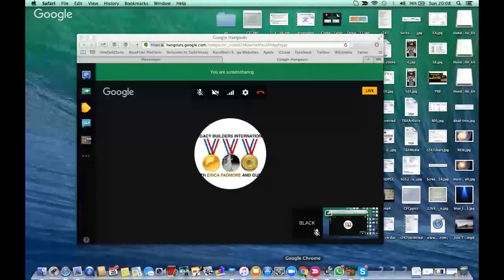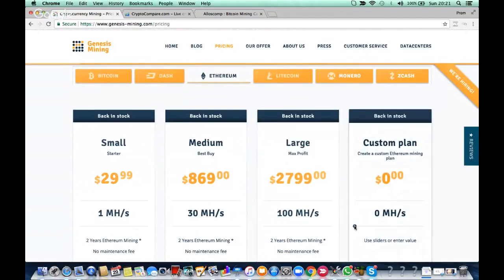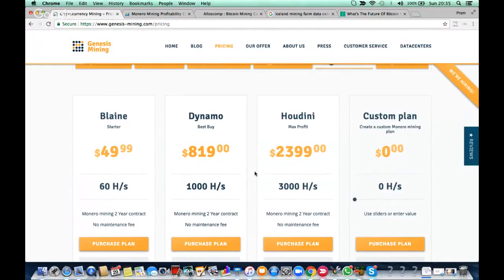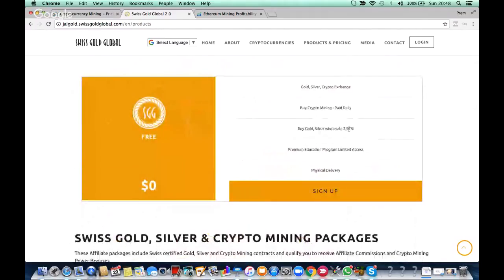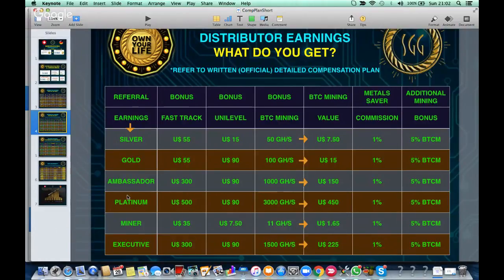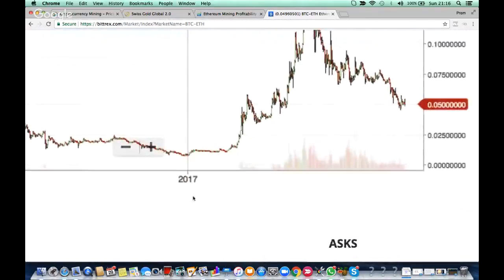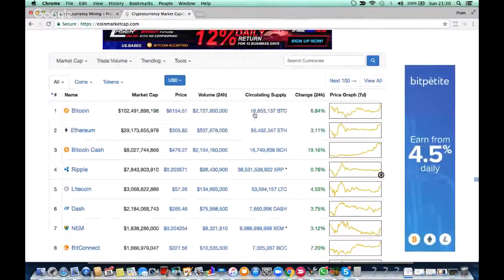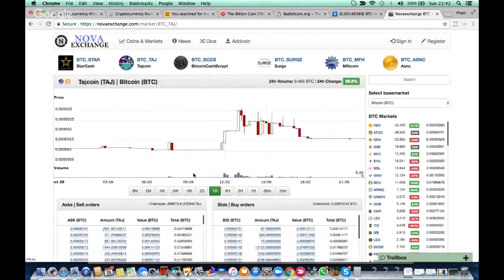How to Calculate Altcoin & Bitcoin Returns?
Presentation by Prem Johal & Erica Padmore